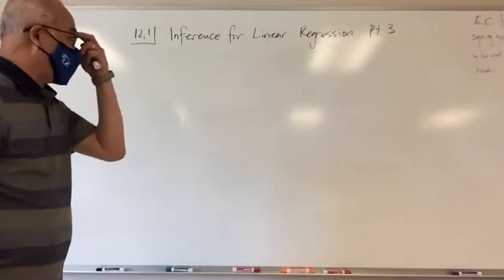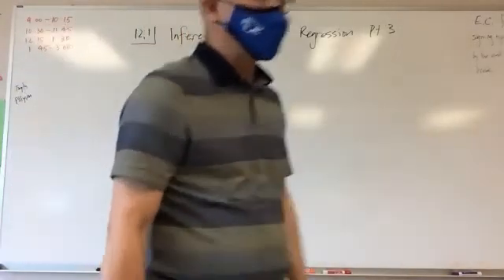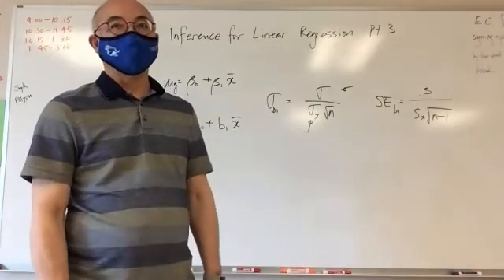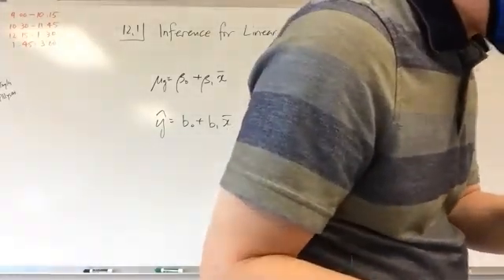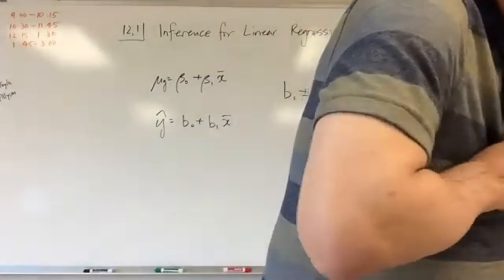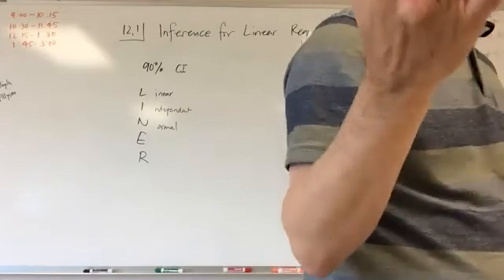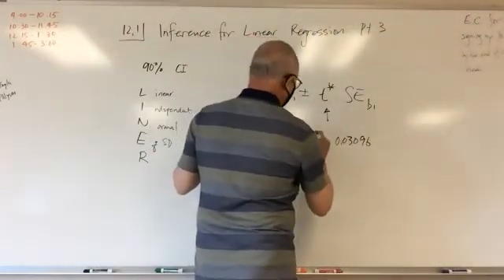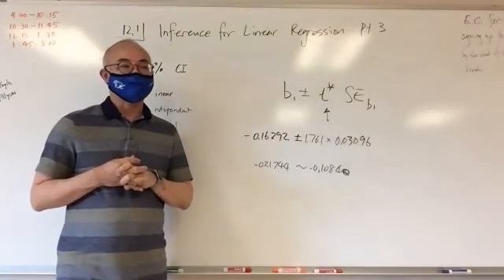AP Stats Ch 12.1-3 20-21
Solving Problems with Trigonometry Part 3